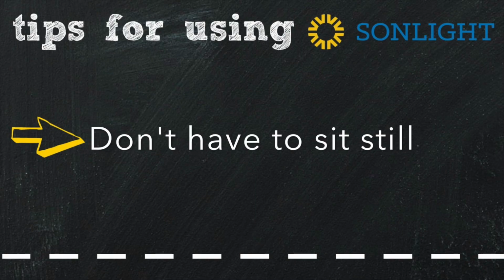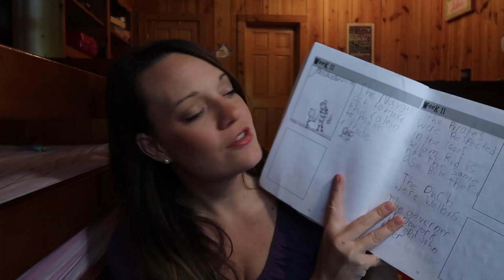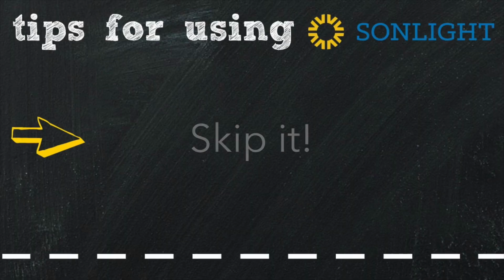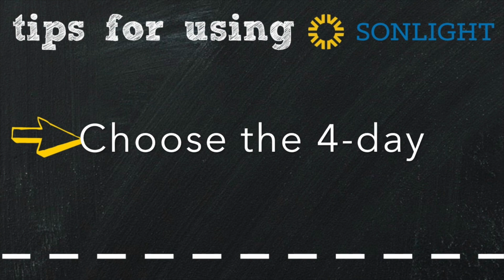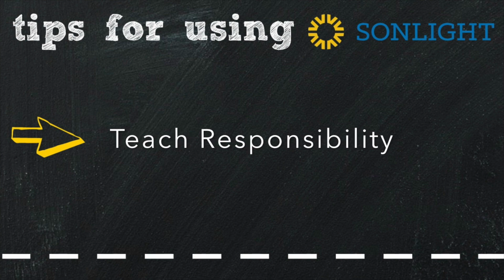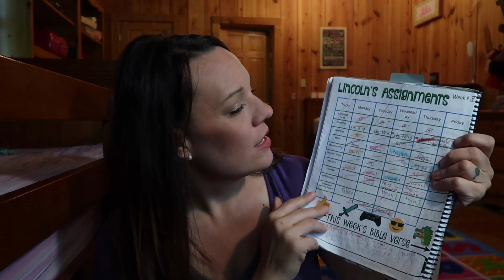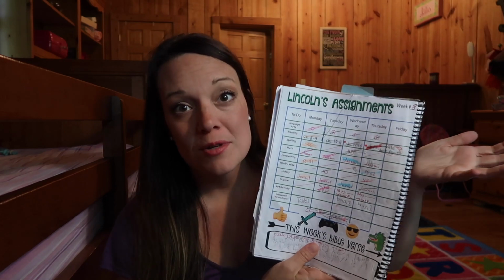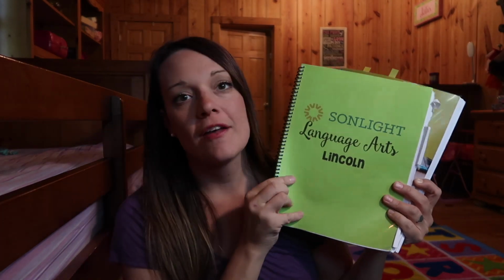Homeschool Tips || 10 Tips for Using Sonlight Curriculum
Today I'm sharing my 10 tips for using Sonlight curriculum! Have any tips... share with me in the comments!!!

We are thankful to Sonlight for graciously giving us one all-subject package and I've been sharing our  journey throughout the 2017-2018 school year as a Sonlight Ambassador! 💛🔆💛

📌My 3rd and 4th graders have their own subjects of: Language Arts, Vocabulary, Spelling, Handwriting and Math which can be found in these videos below...

📌 History notebooking journal
Timeline game

💙MORE ABOUT THIS CHANNEL:
It's all about, faith, family, health & homeschooling here!  And sometimes Day/Week in the Life videos too!

I am a stay-at-home-mom to 4 littles and a wife to a chiropractor. Our kids were 10, 9, 4 and 2 at the time of this video. We live a more natural lifestyles and encourage others in their journey. And encourage everyone to do what is best for their family, whether it's homeschool or traditional school, health-wise, etc. I love sharing hauls, favorites and whatever we;re in the midst of!